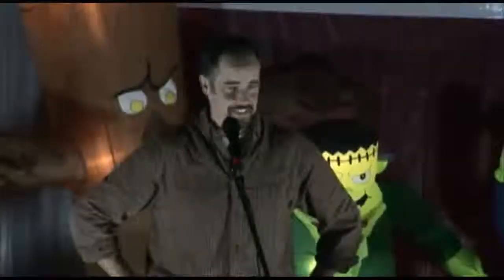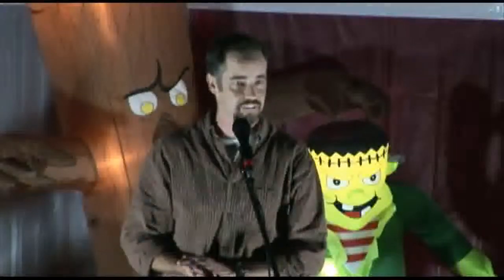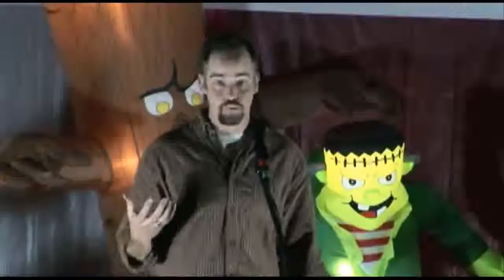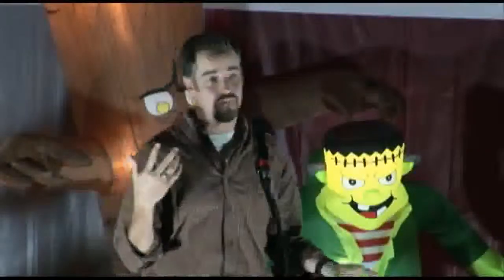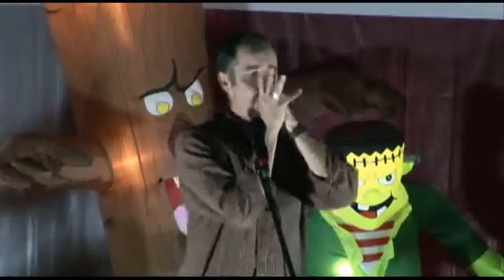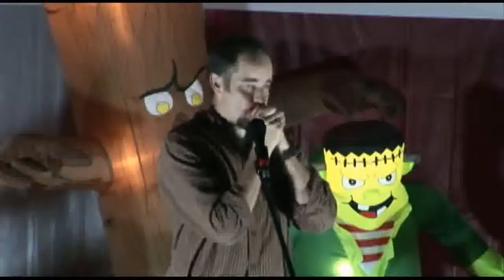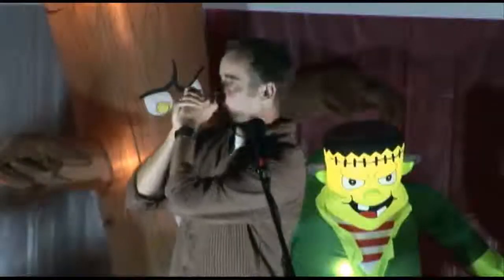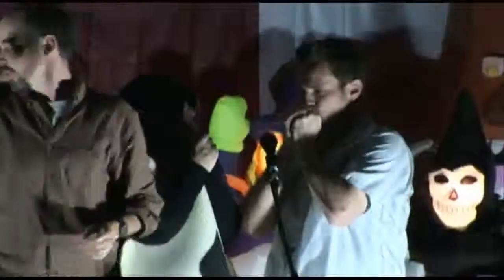Chris Earley, The Bird Whisperer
Our very own interpretive biologist and educational coordinator Chris Earley, presents his talent at the University of Guelph United Way Talent Show in 2010.